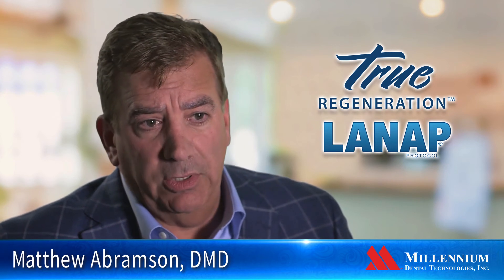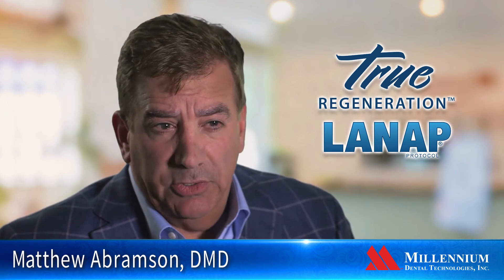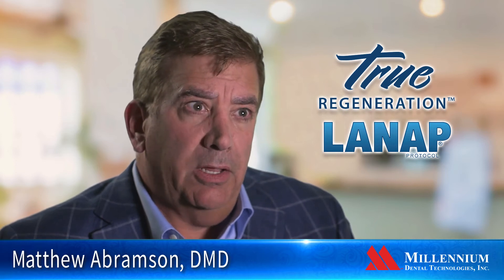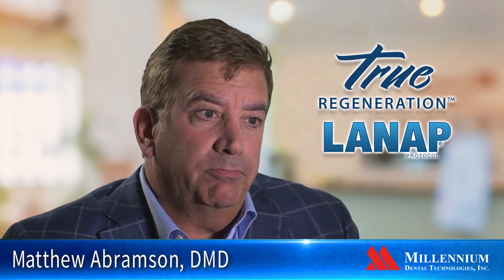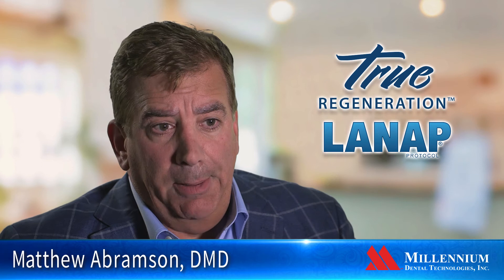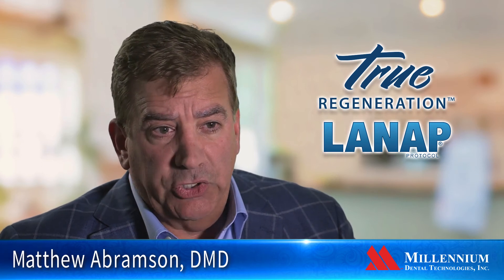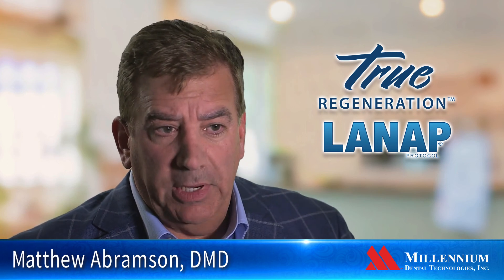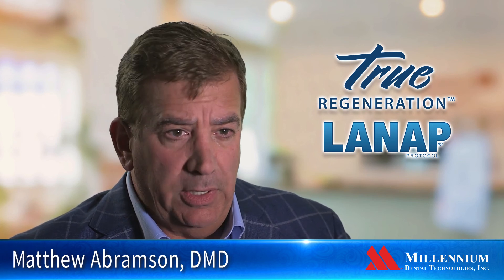Treating Peri-Implantitis is Tough - until now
Matthew Abramson, DMD uses laser light to "literally obliterate infected tissue to kill bacteria" using the PerioLase MVP-7.  His patients know they can trust in LANAP and LAPIP protocols, with almost no pain at all.